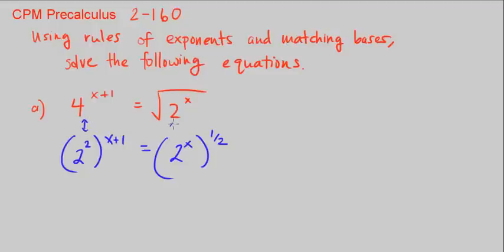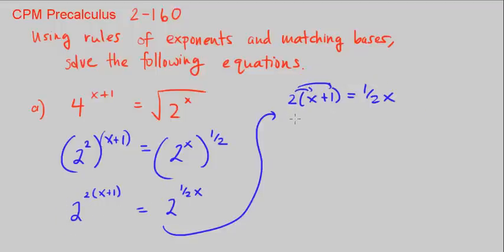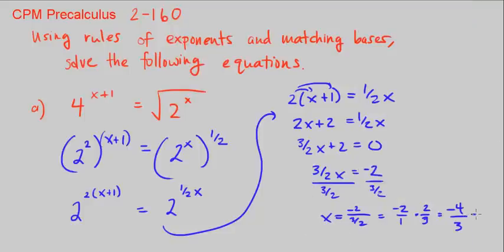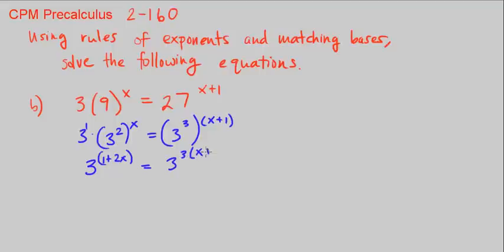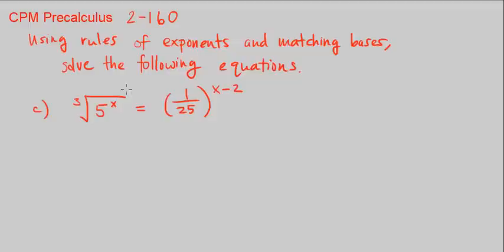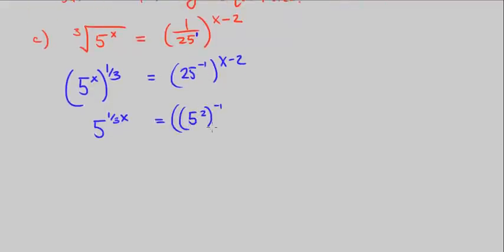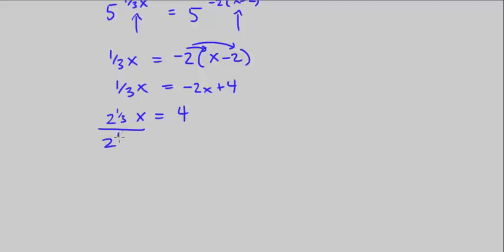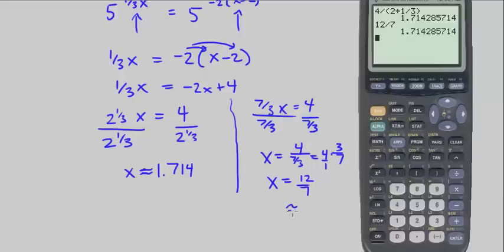CPM Precalculus 2-160 - Using rules of exponents and matching bases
Using rules of exponents and matching bases